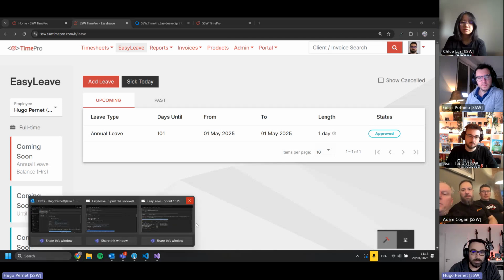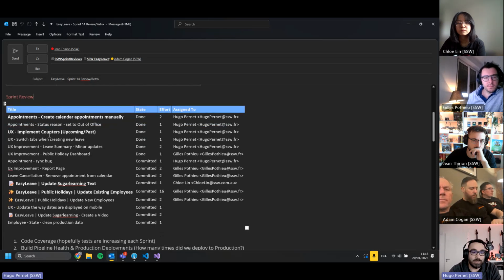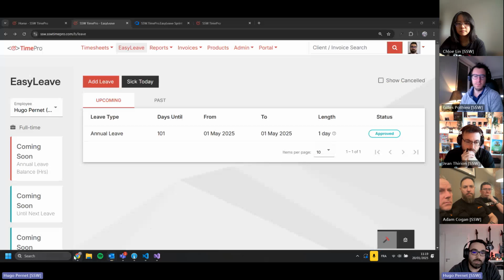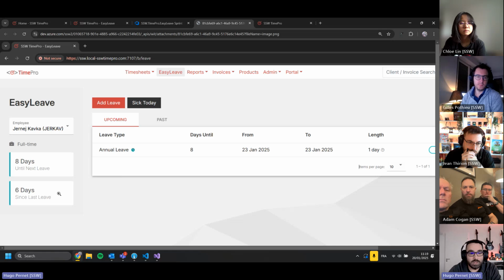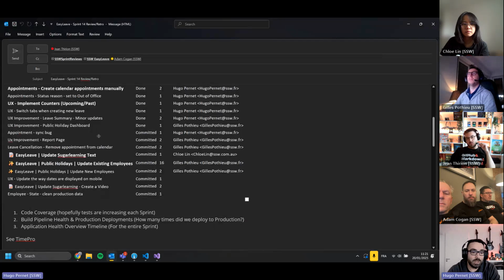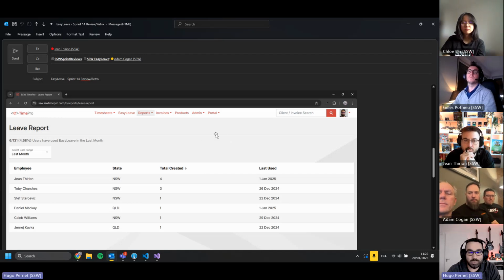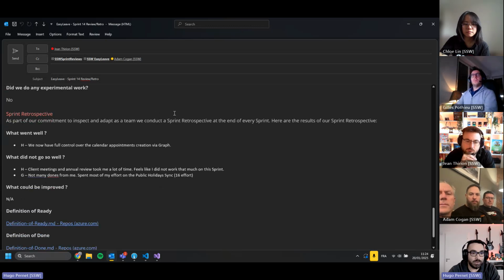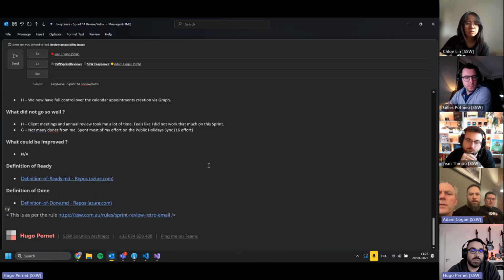TimePro - EasyLeave - Sprint 14 Review + Retro